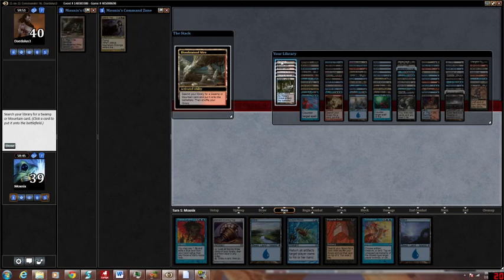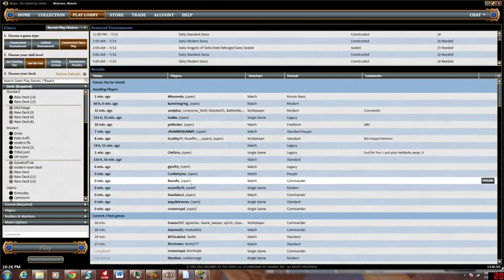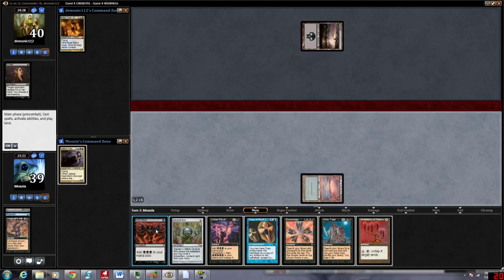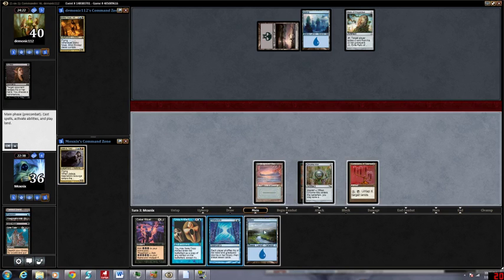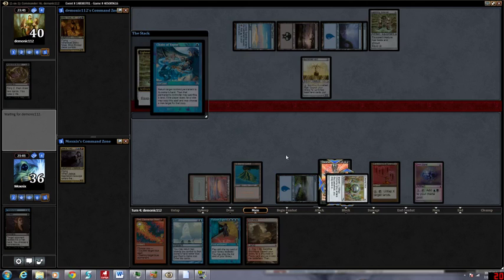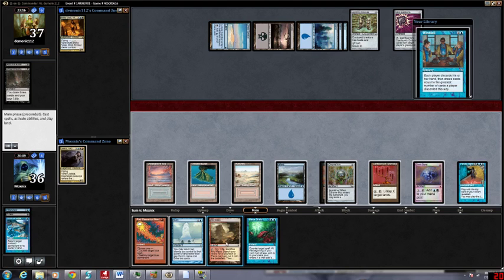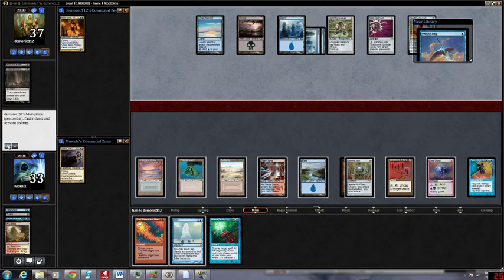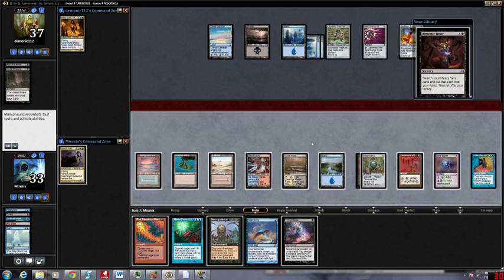Jeleva Live 1